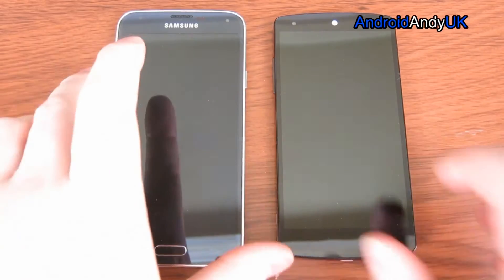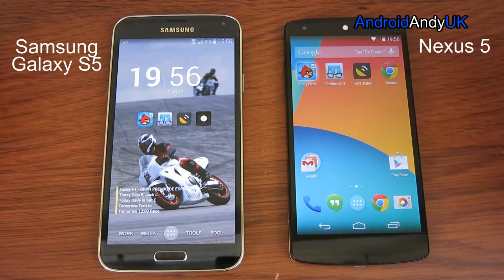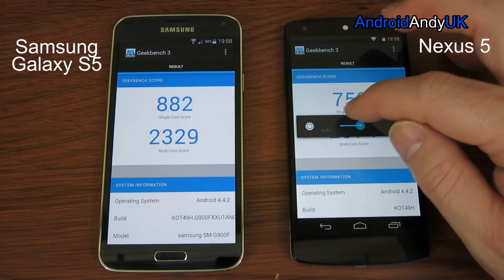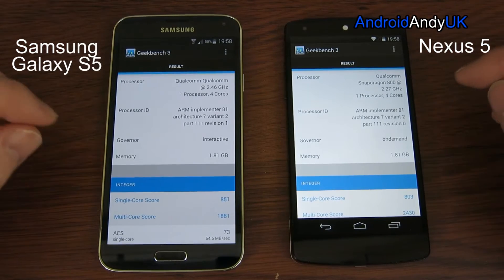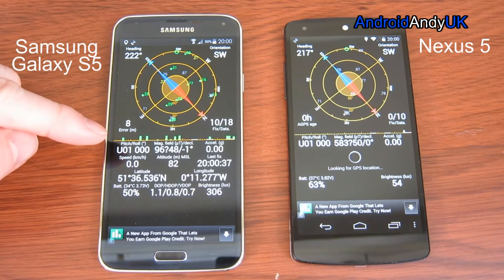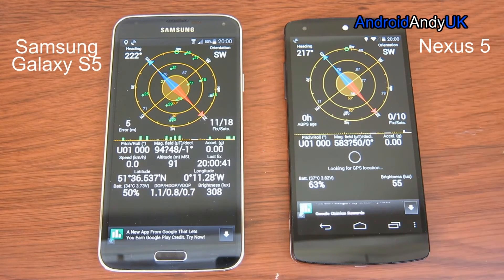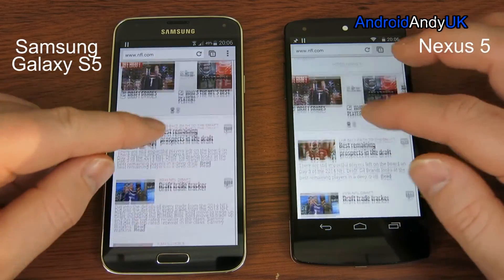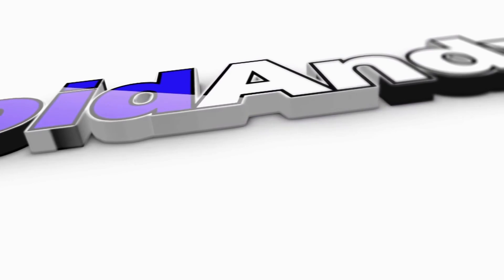Samsung Galaxy S5 v Google Nexus 5 (Benchmark, GPS, Speaker, Browser)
All my usual tests, both devices on stock ROMs.